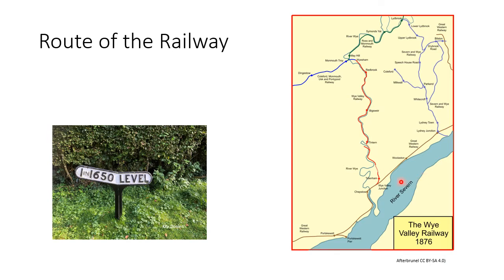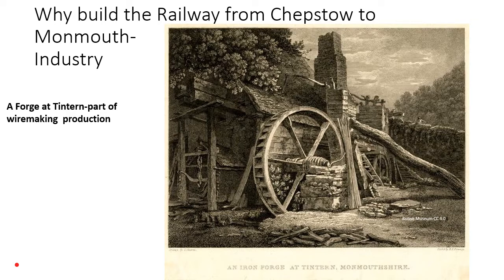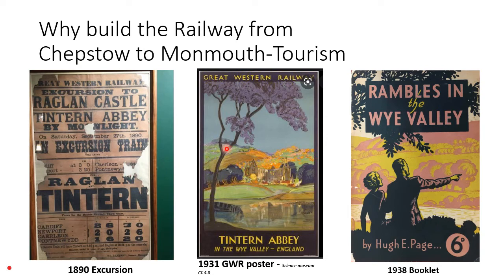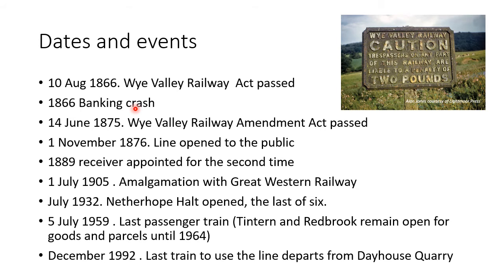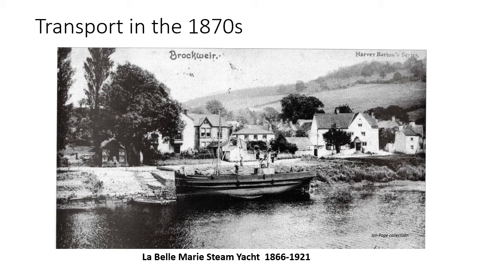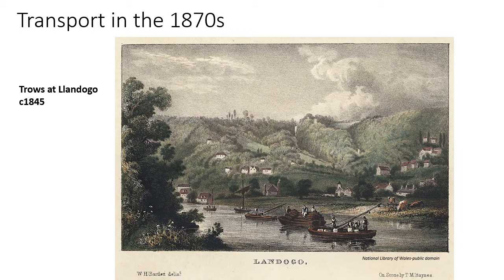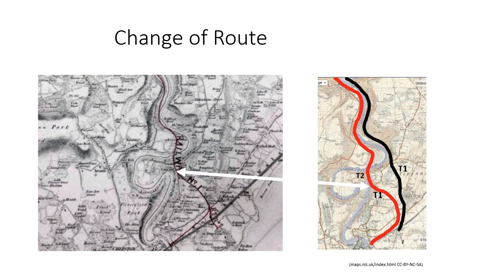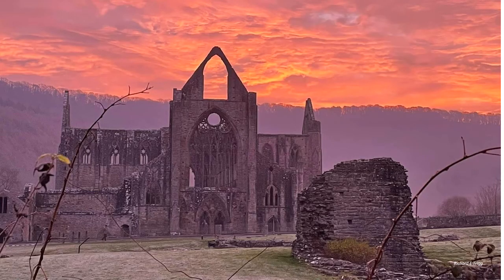Video History of the Wye Valley Railway Overview part 1 The Early Years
This is Part 1 of a 4 part Overview of the History of the Wye Valley Railway